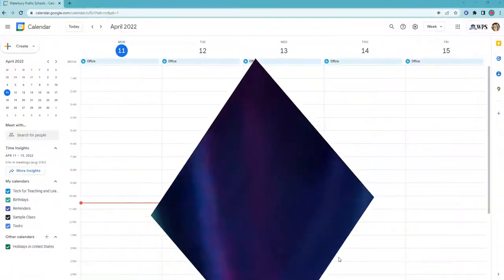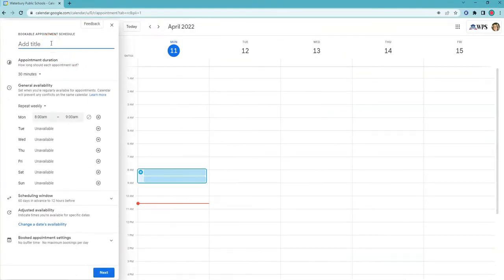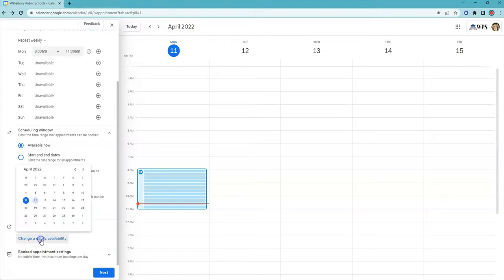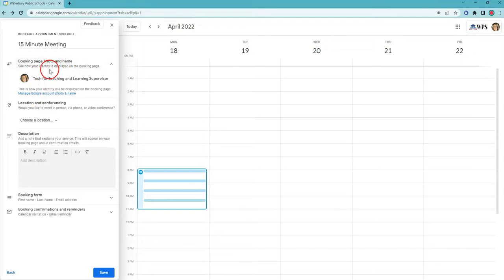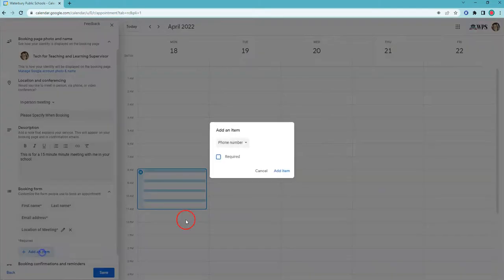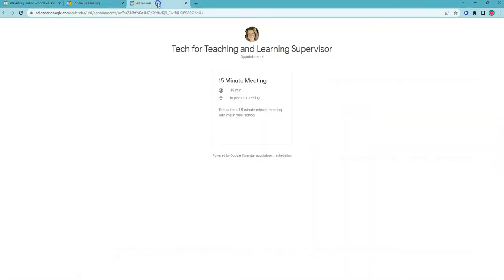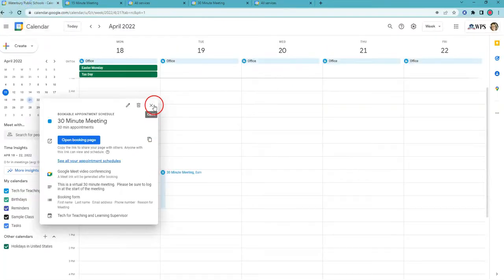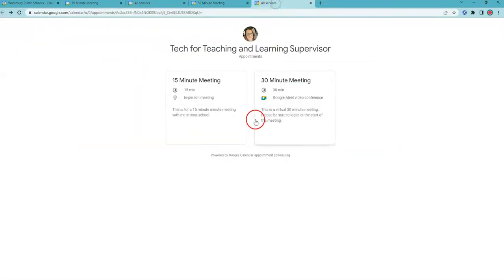Using Google's New Scheduling Feature in Google Calendar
In this video, I show you how to use Google's new appointment schedule feature in Google.

Intro/Outro Credit: Hype Text App